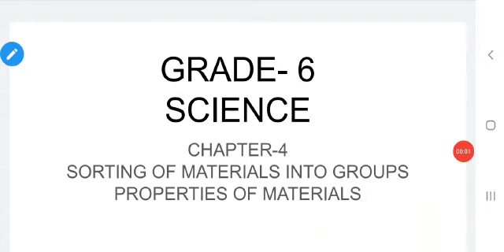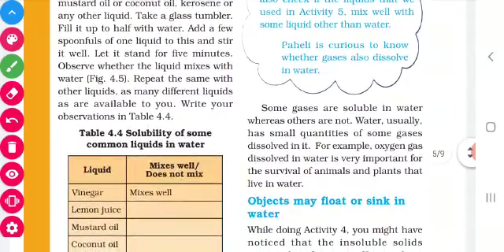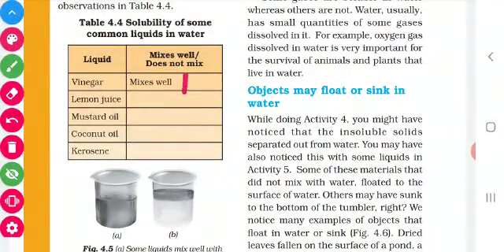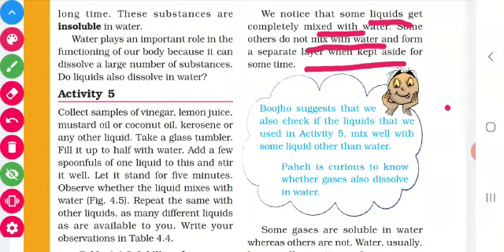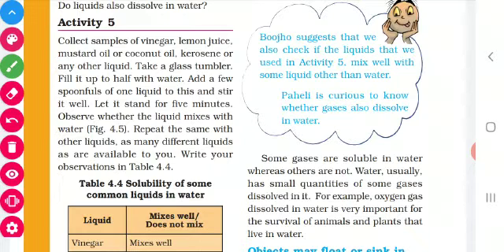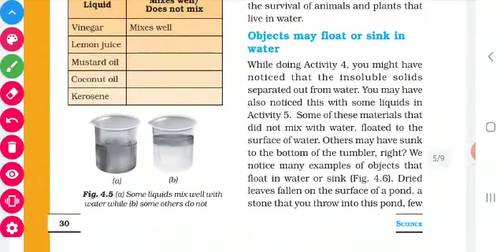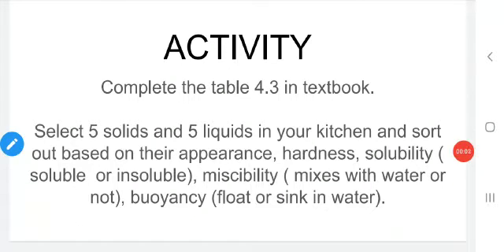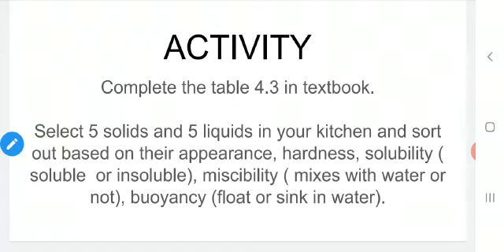Grade 6 Science Part 13